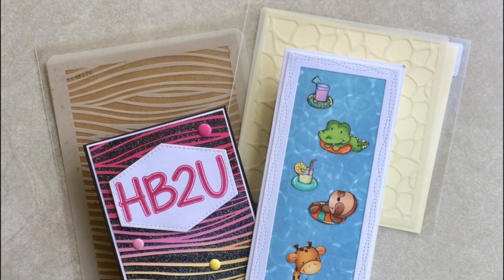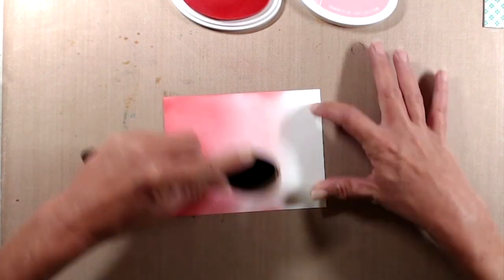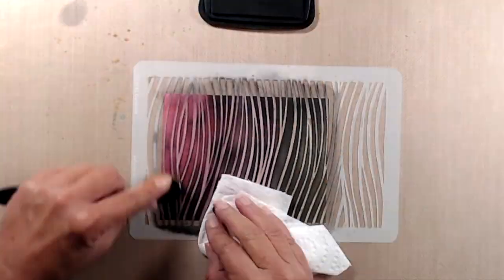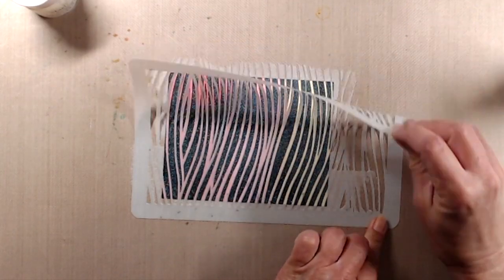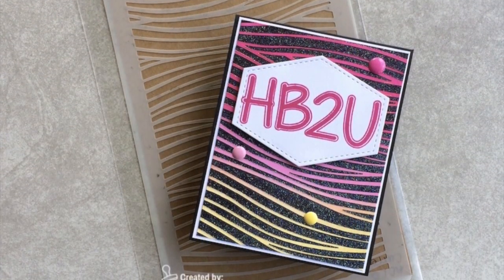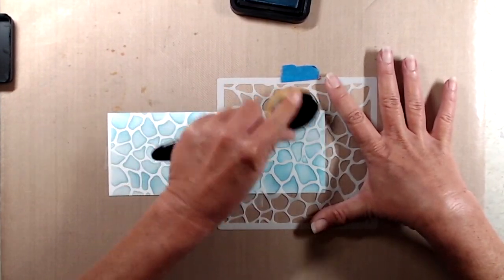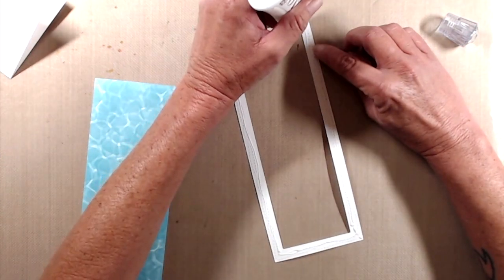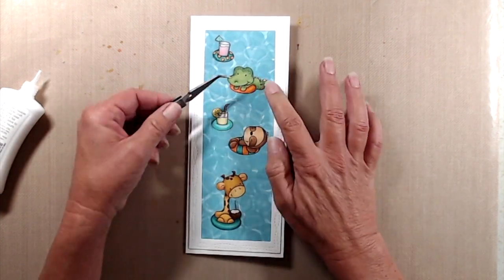Stretching Your Stencils | Using a Water Stencil for Animal Print & a Giraffe Stencil for Water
Oh, hi! I'm collaborating with my friend Cyn from Stampin' Munchkins today.  We decided to use stencils for our collaboration and I'll be sharing how to use a water stencil as animal print and an animal print stencil as water.

Supplies Used:

Stamps

Inks

Paper

Cougar Super Smooth (for Alcohol Markers)

Neenah 80# Classic Crest 250 sheets (for Card Bases)

Dies

Adhesives

Ad-Tech Tape Runner

Ad-Tech Tape Runner Refills

Stencils

Other Supplies

Favorite Tools